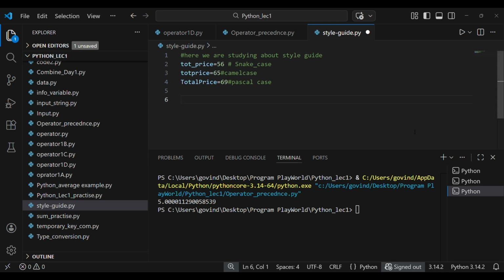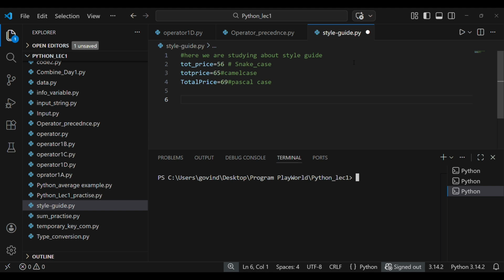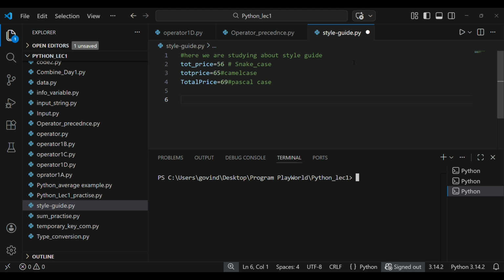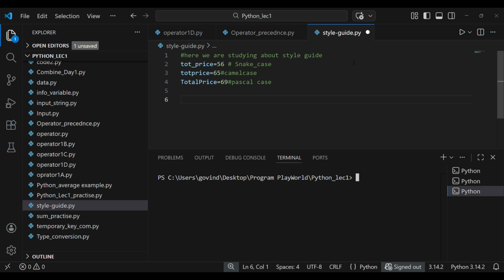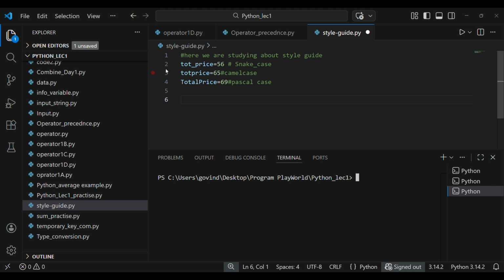"Write Cleaner Python Code Today"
Stand out with code that speaks professionalism. This style guide helps you deliver projects that are polished, readable, and trusted by clients worldwide.